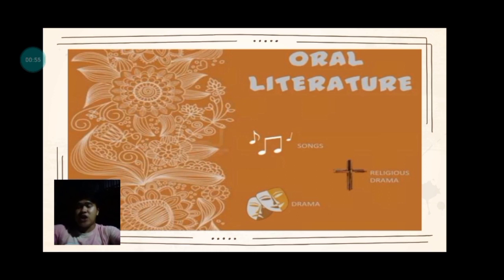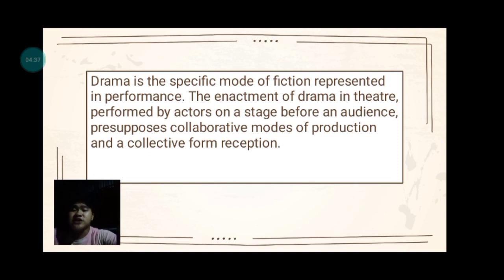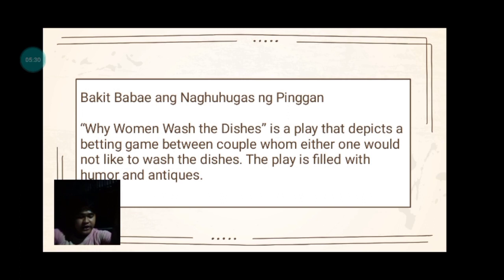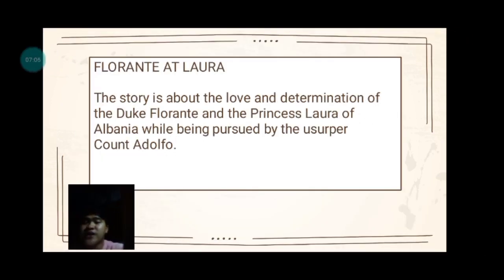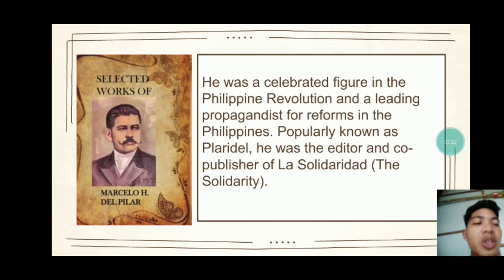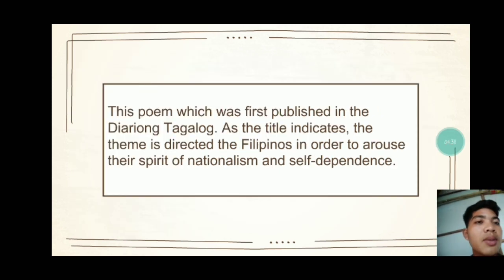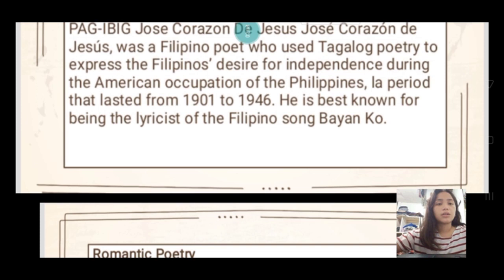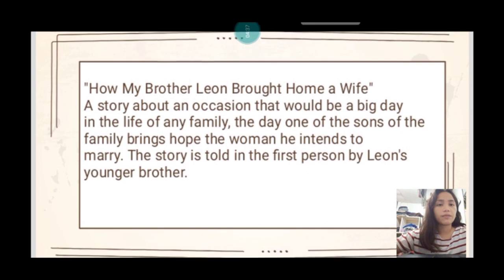Languages and Literatures in the Philippines